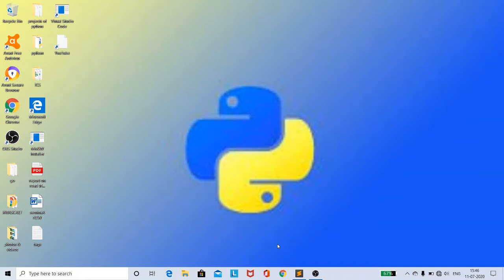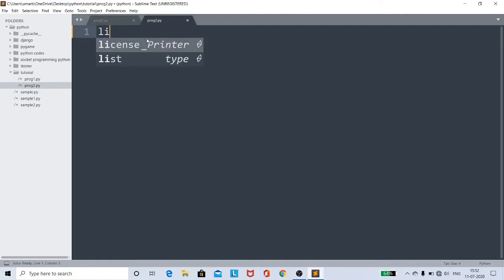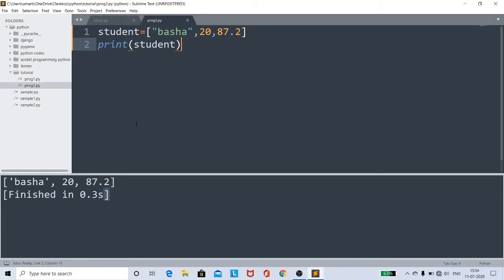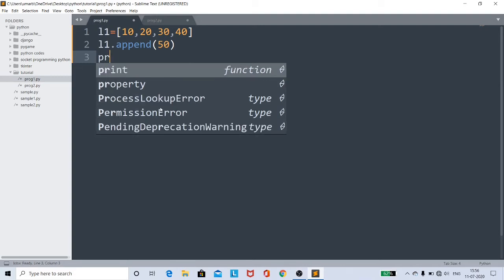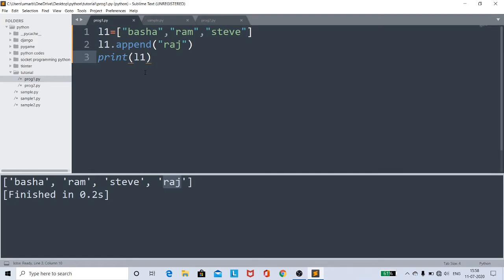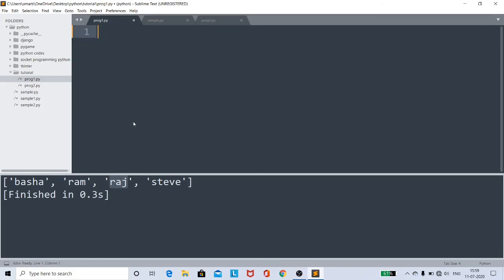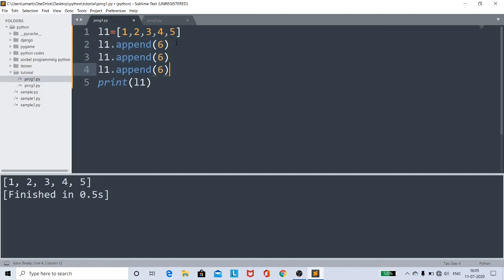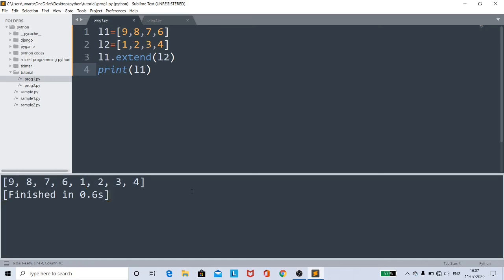#16 How to use List in python 3|part-1|Python Tutorial for Beginners [From Scratch]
How to use List in python 3|part-1|Python Tutorial for Beginners [From Scratch]|Python Tutorial

Hi Friends
in this Python Tutorial by basha i have discussed python tutorial for beginners from scratch

So I discussed this  Python 2020 first in my code world youtube channel
in this video i discussed about Lists in python for beginners
---introduction to lists in python 3
---list methods in python
---python lists examples

Topics Covered :-
How to use List in python 3,
list in python for beginners,
what are list in python,
list in python programming,
working with lists in python,
python lists and dictionaries tutorial,
append method in python,
insert method in python,
extend method in python